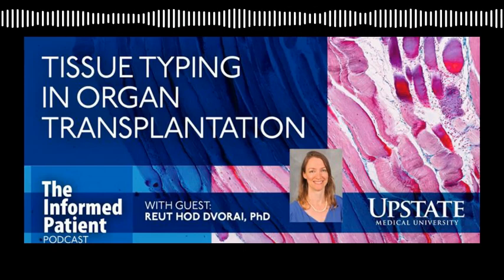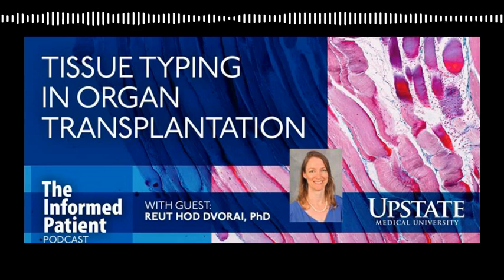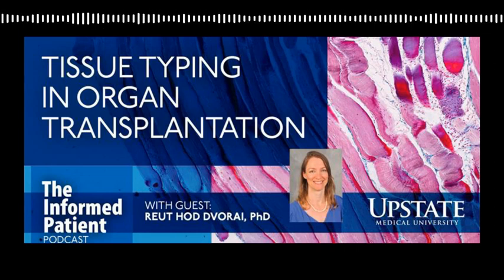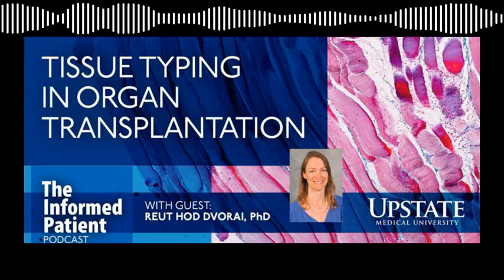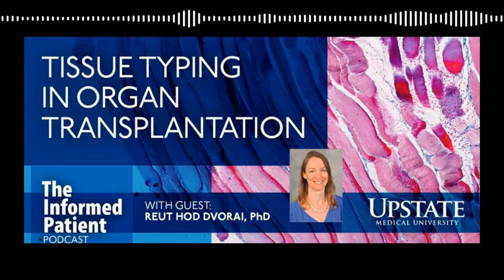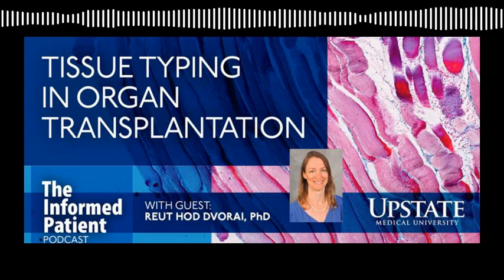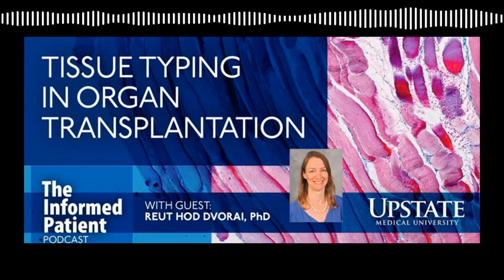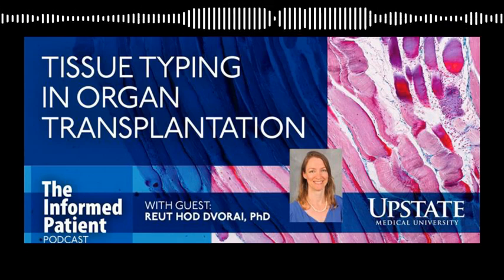The role of tissue typing in organ transplantation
Making sure transplanted kidneys and other organs are not rejected is a big part of the work in a histocompatibility lab. How organ donors are matched to recipients is explained by Reut Hod Dvorai, PhD, director of the histocompatibility, or tissue-typing, lab at Upstate. She also explains how her specialty, relatively unknown to the public, evolved alongside the field of transplantation.